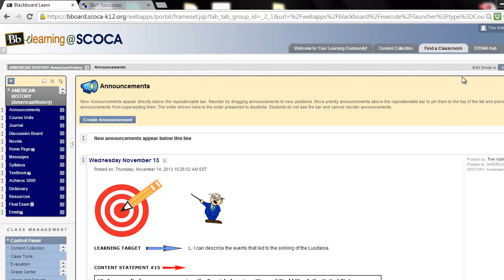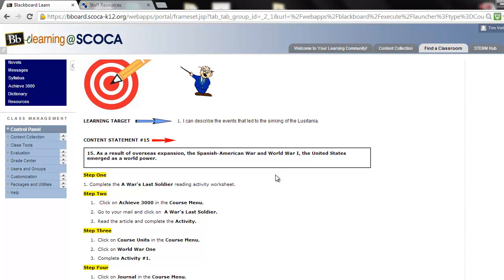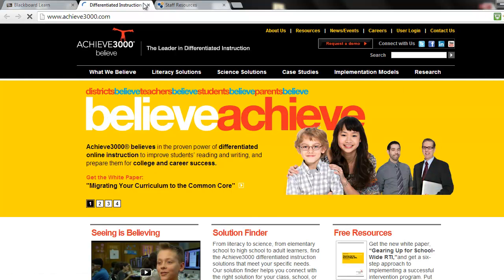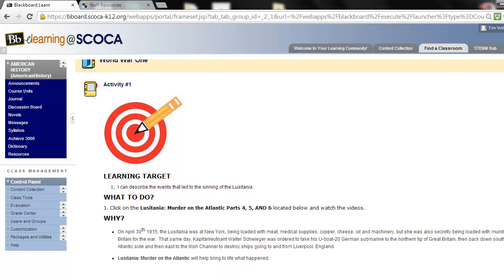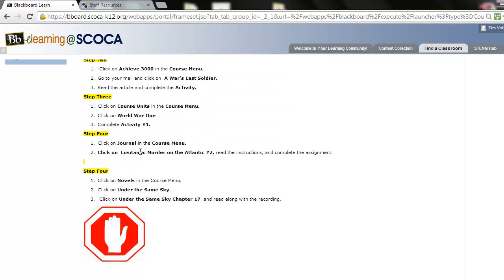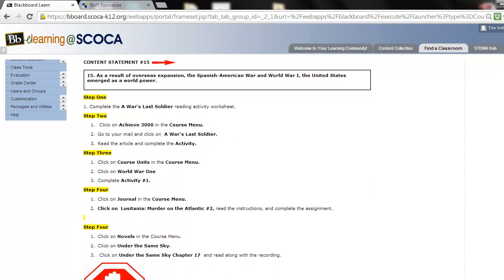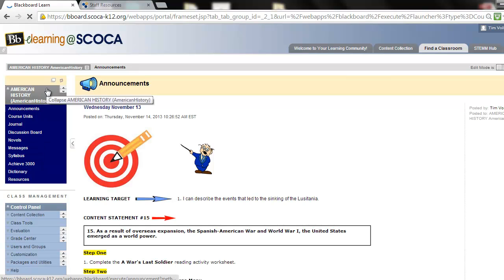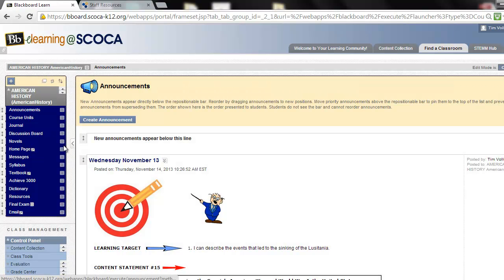Tying it All Together